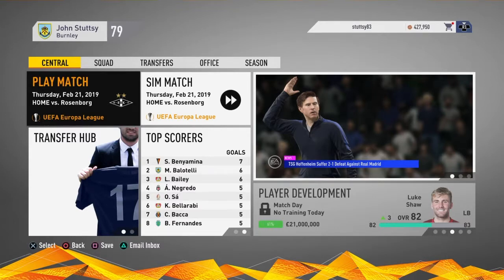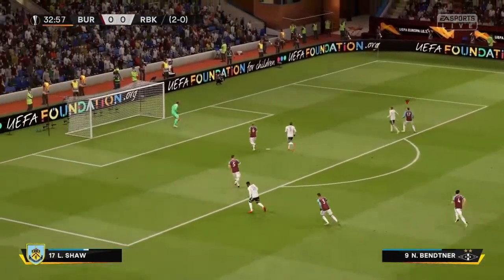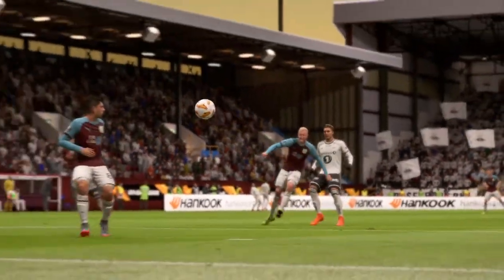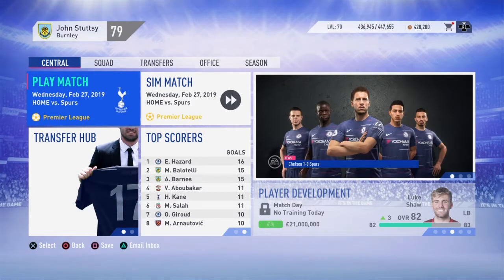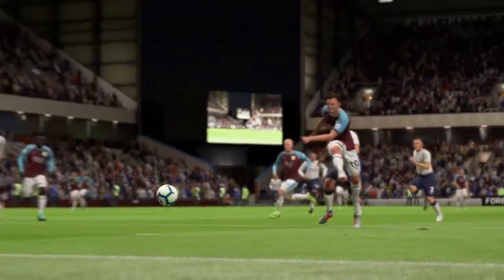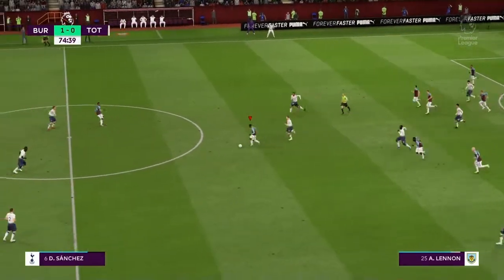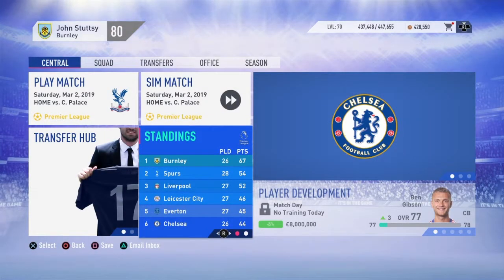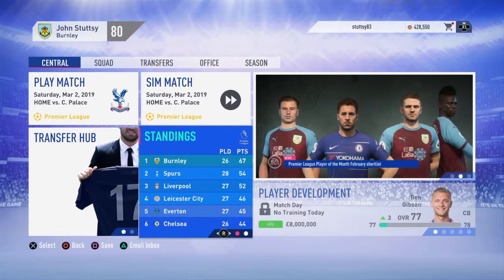FIFA 19 Burnley career Mode episode 20 - Two more important games.